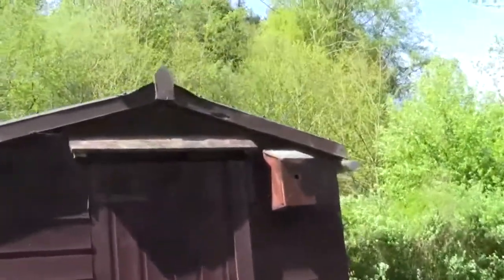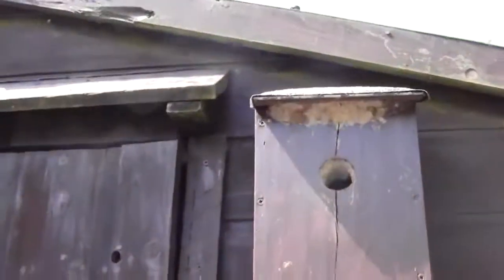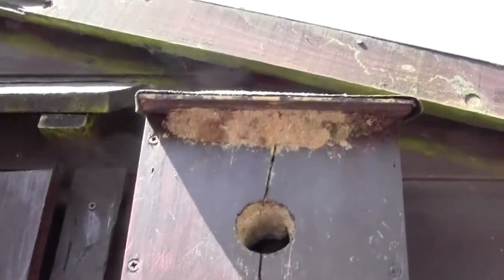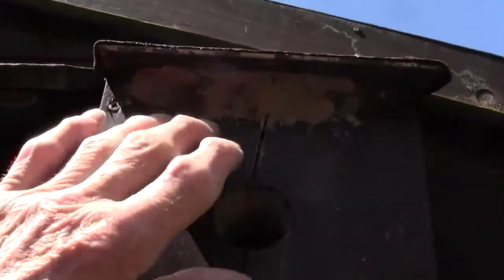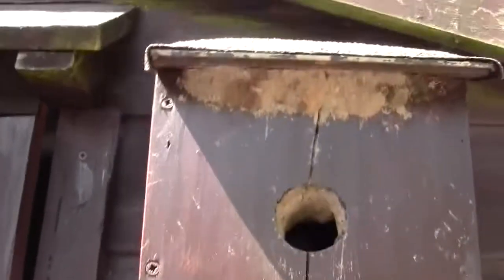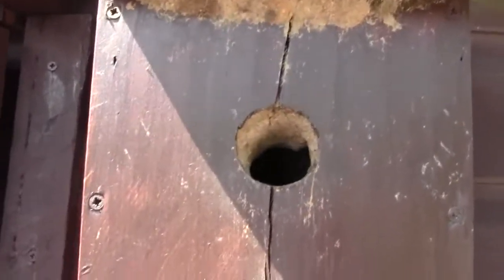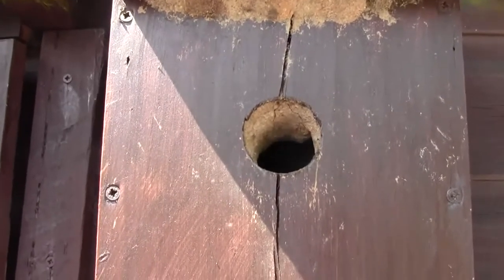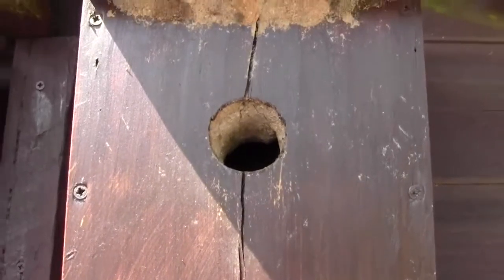Muddy Great Tit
Its unusual, I think, but with the title I expect it will go viral!